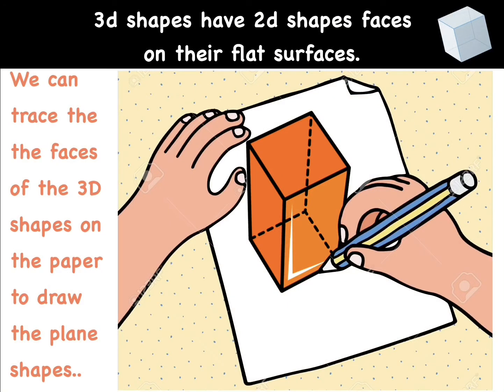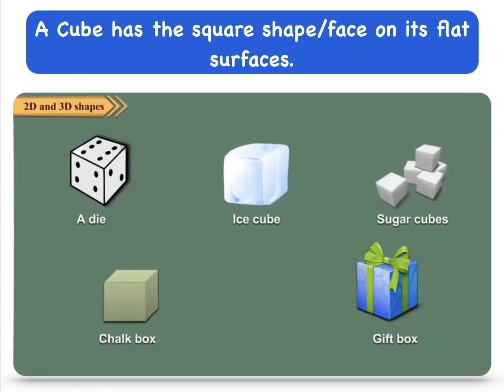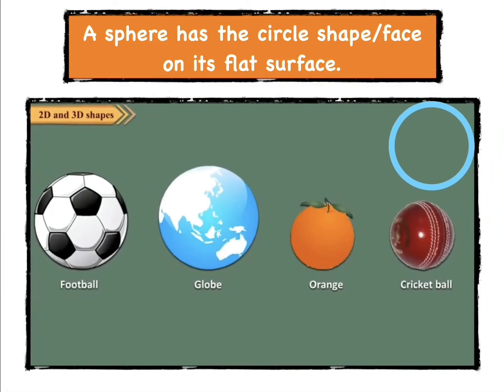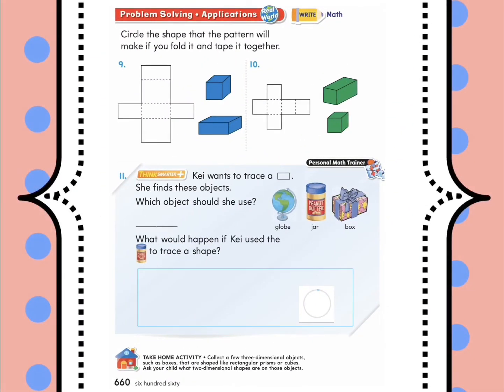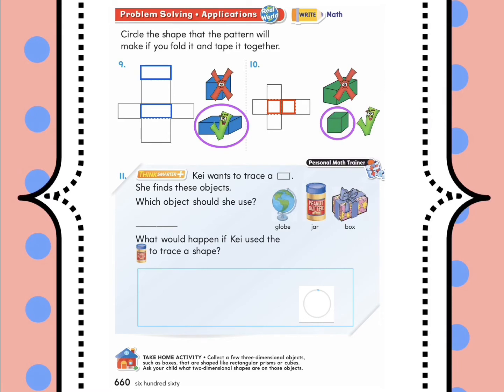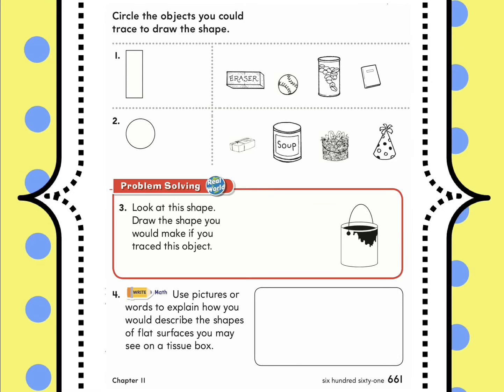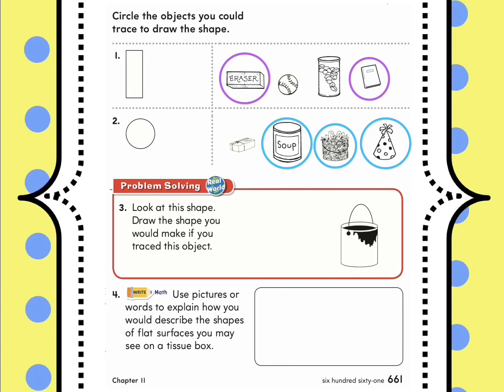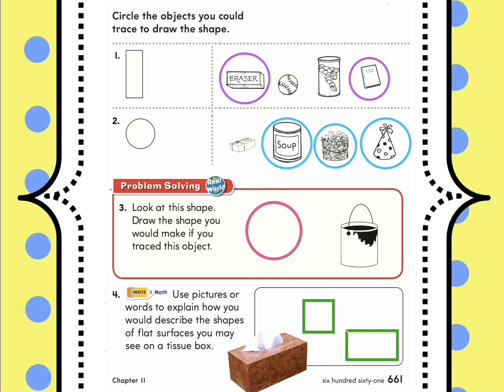Grade 1 - Math-- 2D on 3D shapes -Part 2